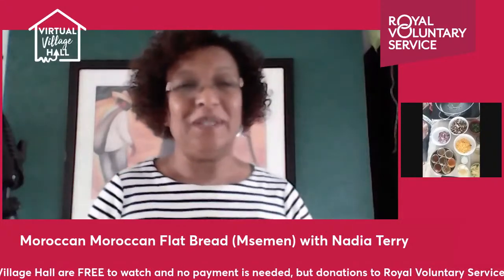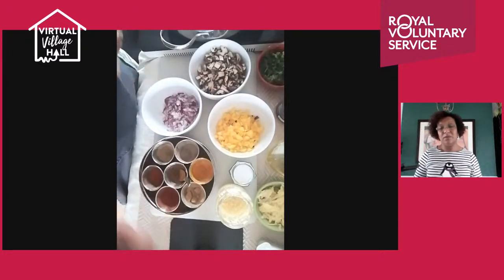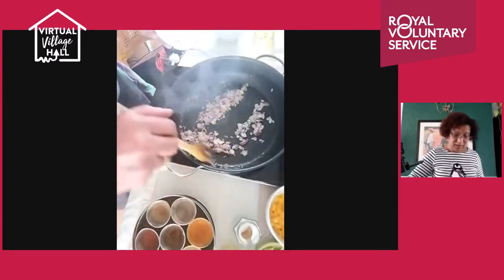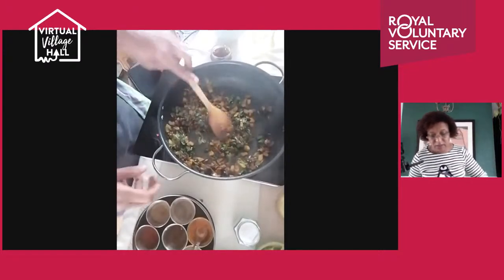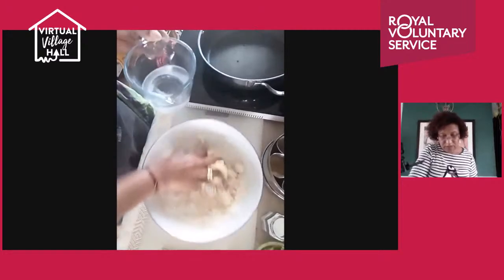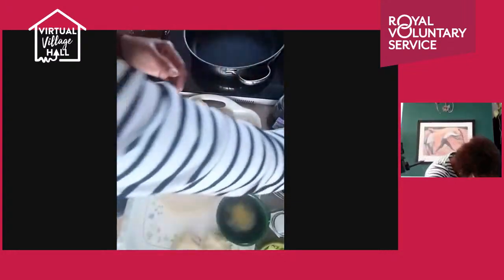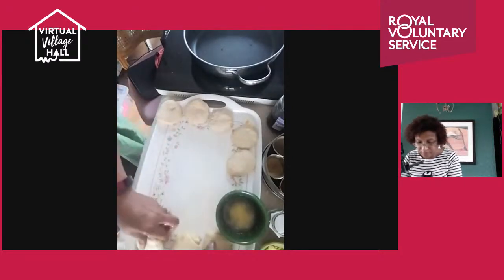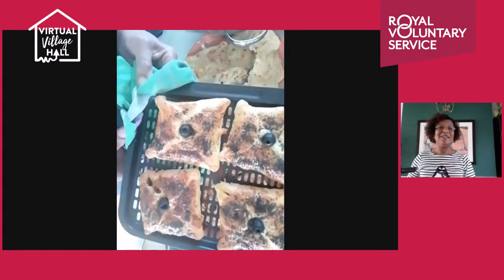Moroccan Flatbread with Nadia Terry 🍞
Join Nadia as she shows us how to make delicious Moroccan flat breads.

Nadia is a qualified FE teacher, she has been delivering courses in a variety of topics including Moroccan cooking & baking in her local community for the last 5 years.

You can find out more about Nadia on her Facebook page👇🏼
Moroccan Food Culture

For this recipe you will need:

• 1 bowl
• A frying pan
• A tray or use the kitchen surface to spread the dough
• 150g plain flour
• 100g fine semolina or wholemeal flour
• Salt
• 75g of butter
• 50ml of veg oil
• 100ml look warm water